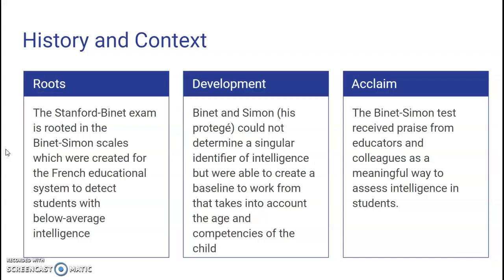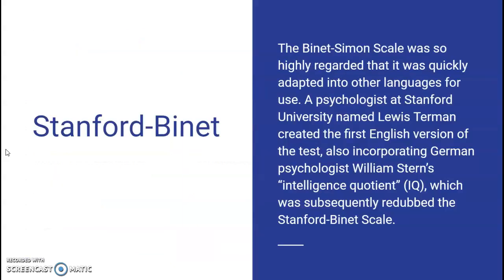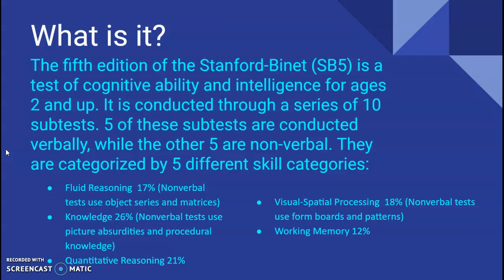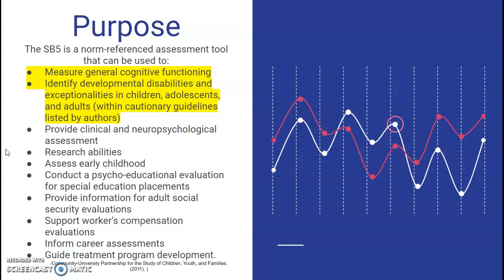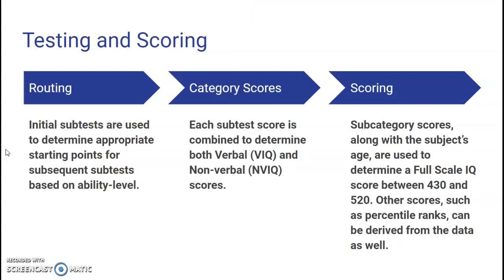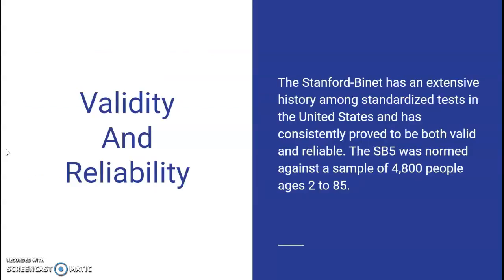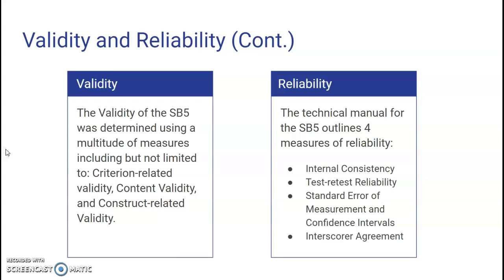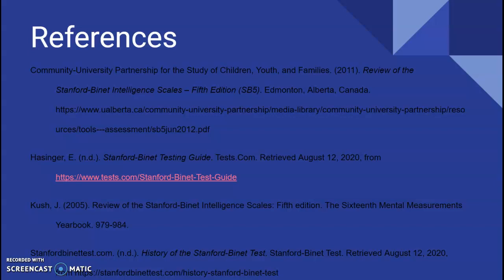Stanford-Binet Test Presentation